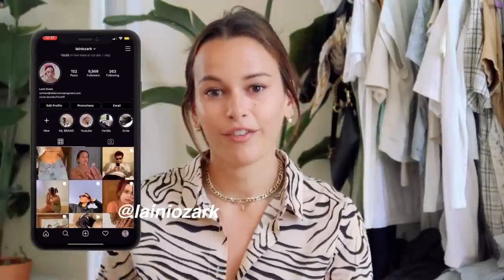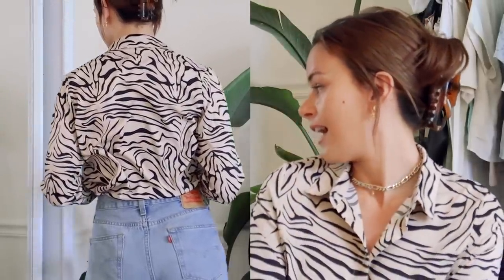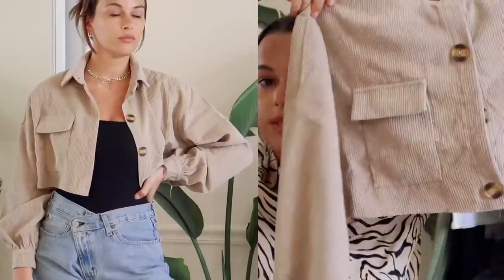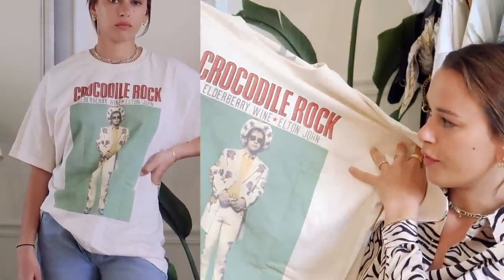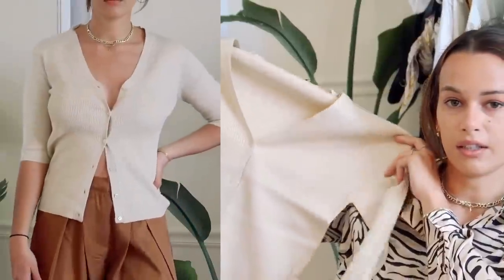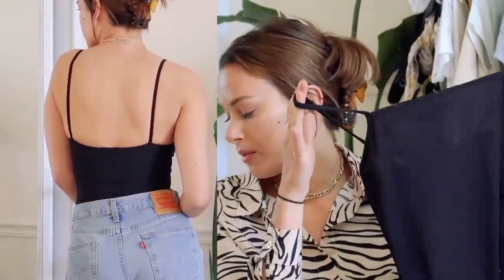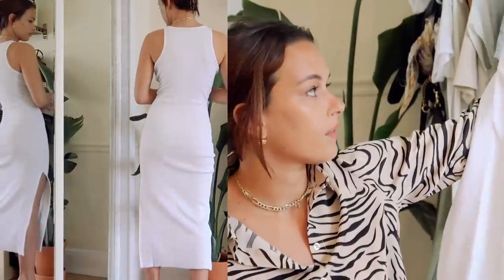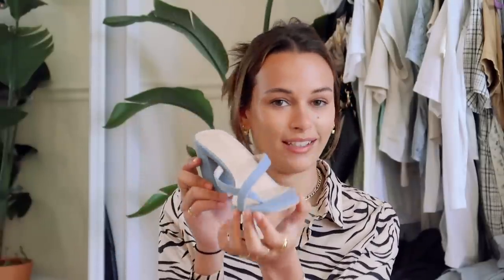nasty gal spring try on haul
Shop Nasty Gal with my code LAINIML

Tiger print oversized jacket
Graphic tee
Crop corduroy shirt
Zebra print shirt
Midi dress